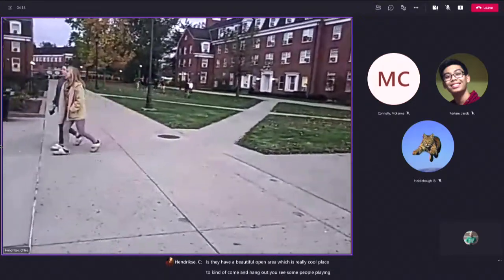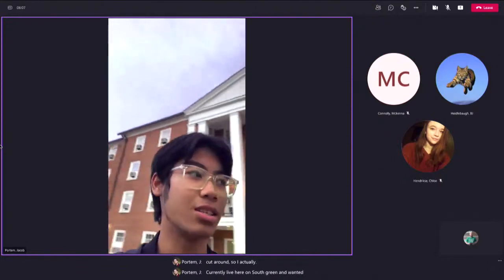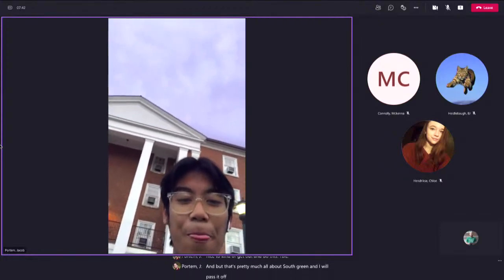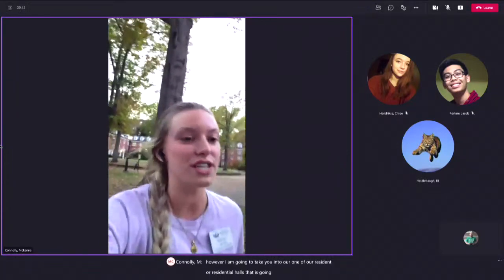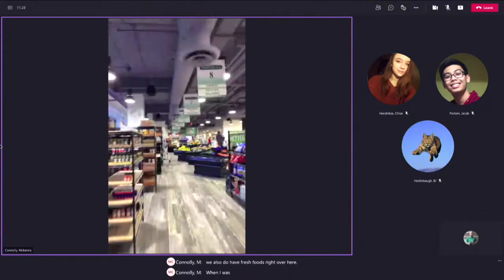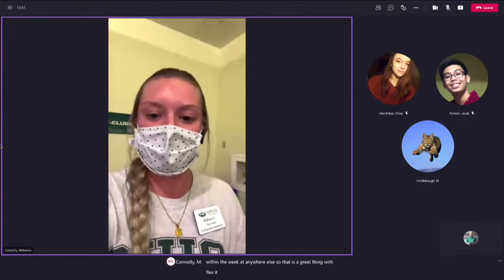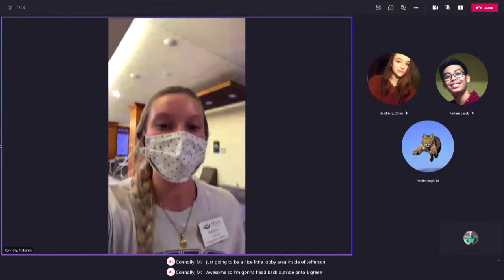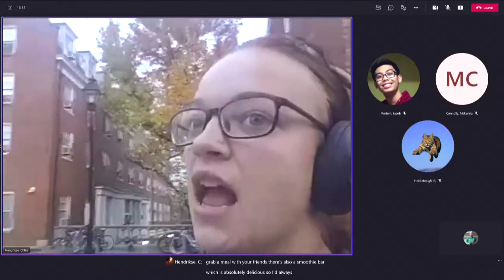Tour Guides Live: West, East & South Greens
Follow OHIO tour guides on an informational trip around the residential greens on the Athens campus.